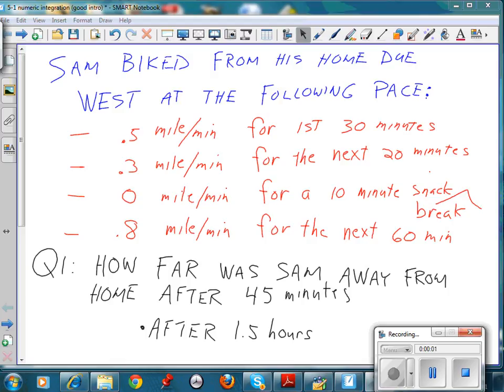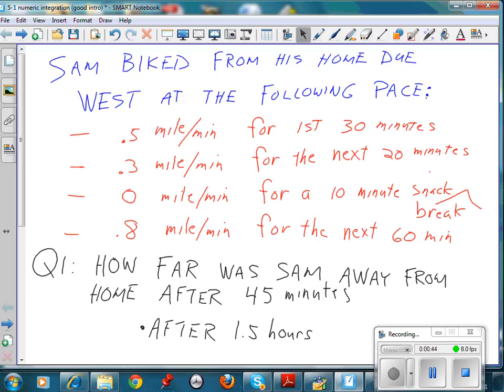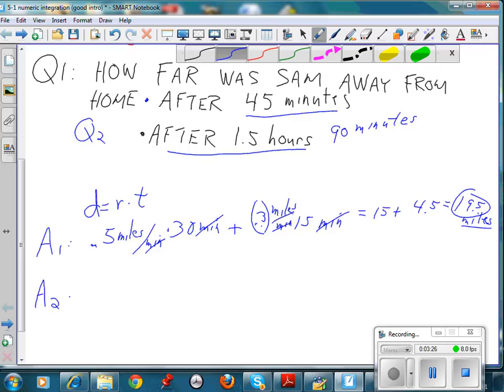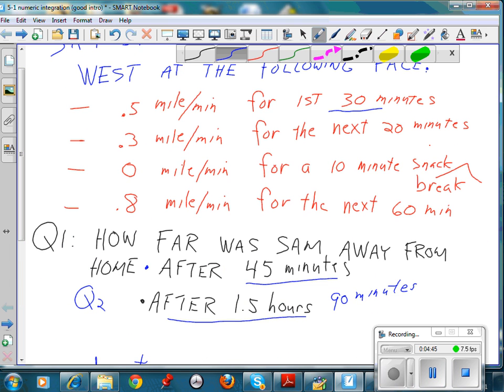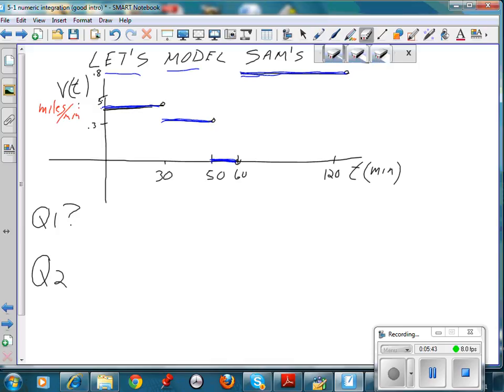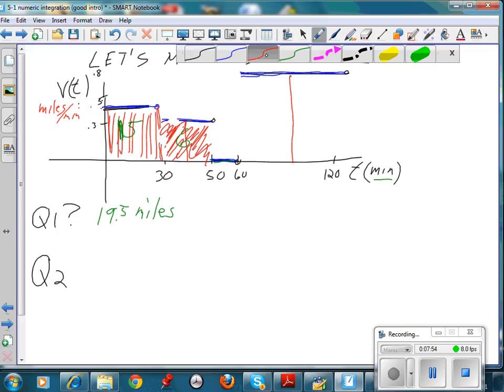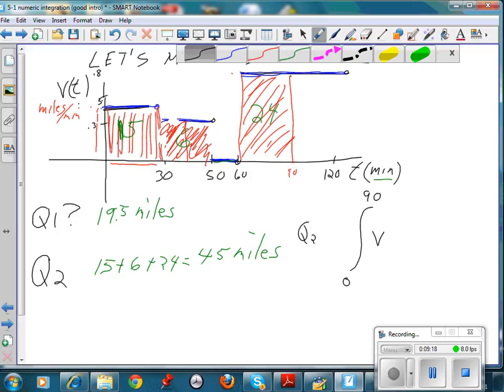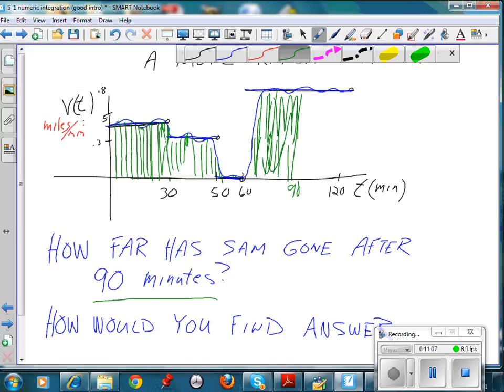5 1 Integration Introduction